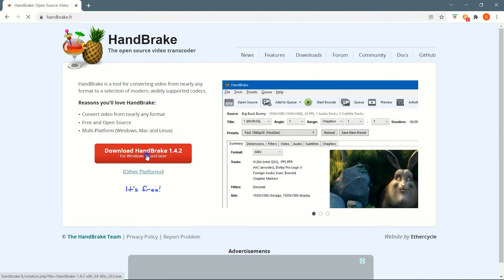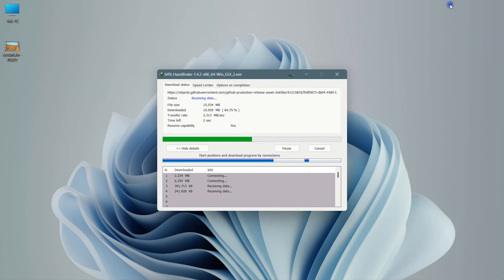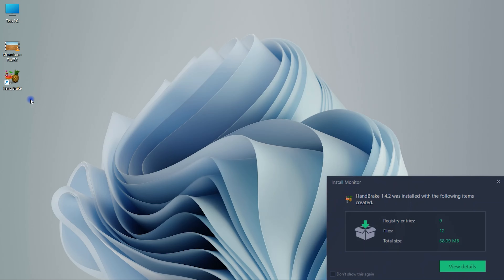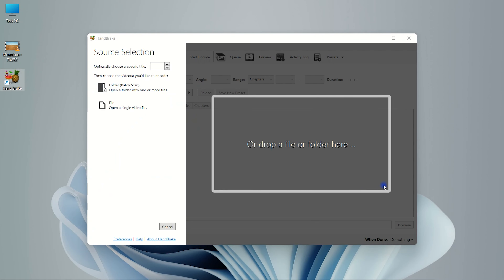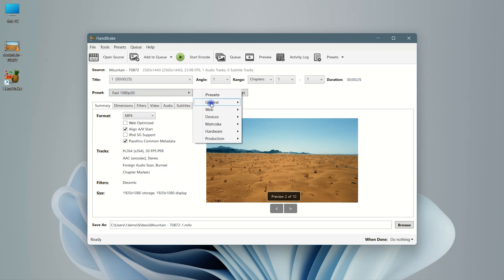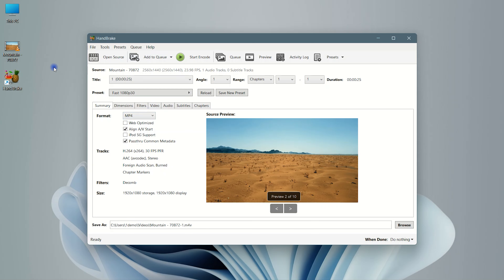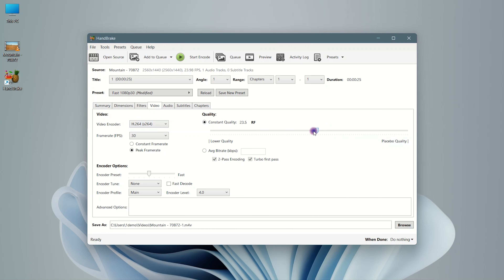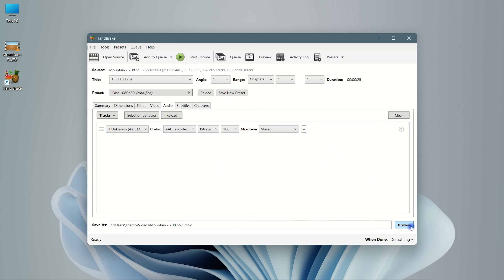Reduce Video size without Losing Quality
If you have large size of videos files and you want to reduce the size of video without losing quality here is how you can do it with a free tool.